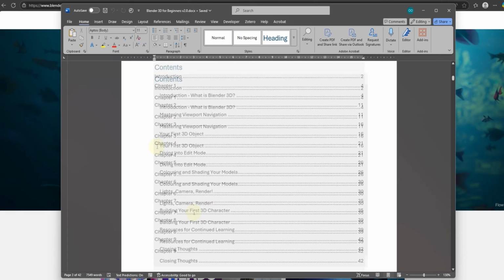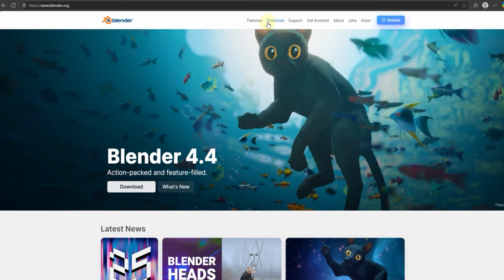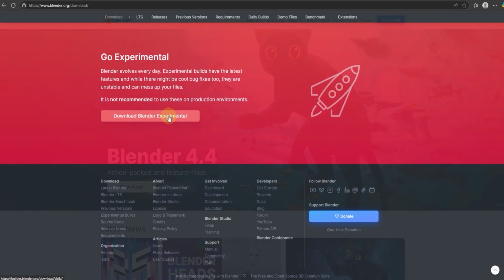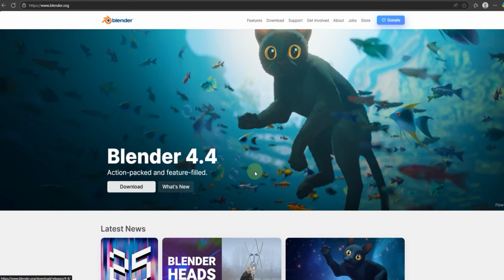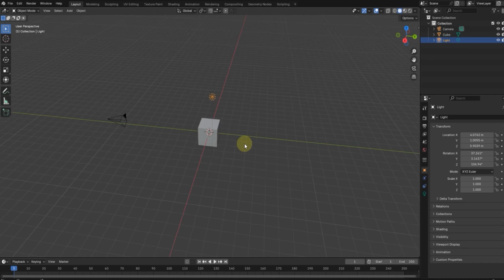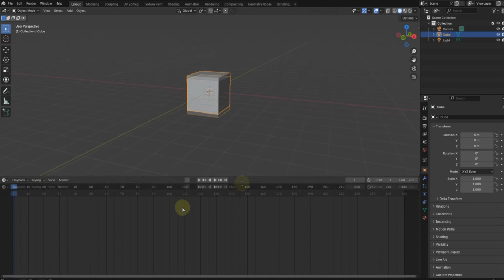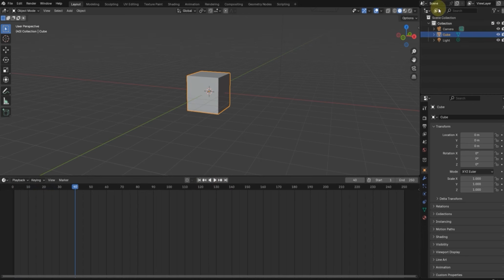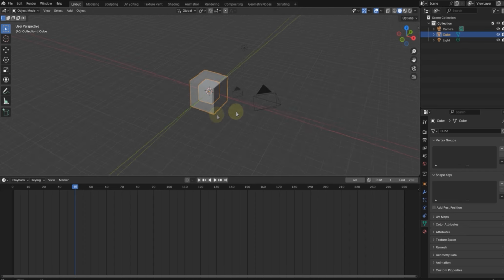Learn Blender 3D Modelling - Lesson 1.0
Welcome to the Blender 3D Mastery course on this channel! Whether you’re brand new to 3D or looking to upgrade your skills, you’ve come to the right place. In this series, we’ll take you on a step-by-step journey through Blender 3D, covering:

Foundations First – Learn the essentials: navigation, modelling, texturing, lighting and rendering

Project-Based Learning – Build real-world scenes (from simple objects to full environments)

Tips & Tricks – Discover time-saving hotkeys, efficient workflows, and industry best practices

Creative Challenges – Push your boundaries with fun exercises designed to spark your imagination

Community & Feedback – Share your progress in the comments or on social—your growth is our goal!

Stick with this course because each lesson is carefully crafted to build on the last. You’ll never feel lost, and by the end you’ll have the confidence to bring any idea to life in 3D. Don’t forget to:

Like and leave a comment to let me know what projects you’d love to see next

Share with fellow 3D artists - growth happens together!

If you’re passionate about innovation and technology, check out my book, Wired for Innovation: Thinking & Building Technology. It is packed with insights on how to turn creative ideas into real, working solutions - perfect for anyone who wants to level up both mind and machine.

Thank you for joining me on this adventure - let’s create something amazing together!